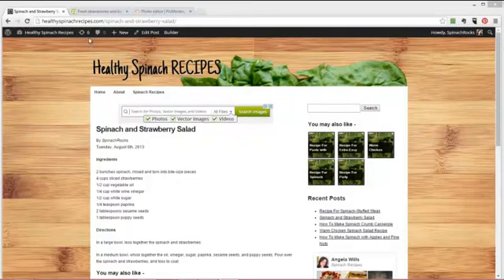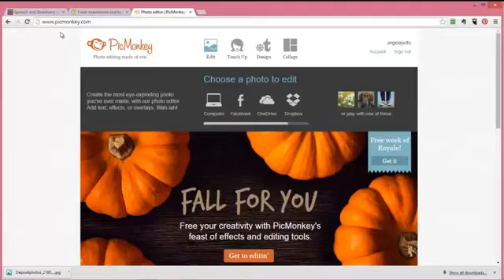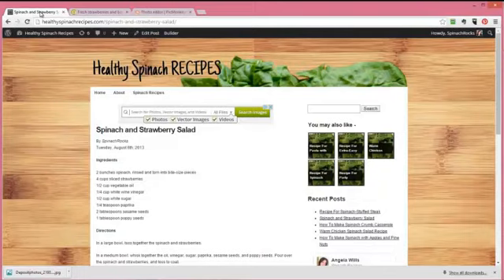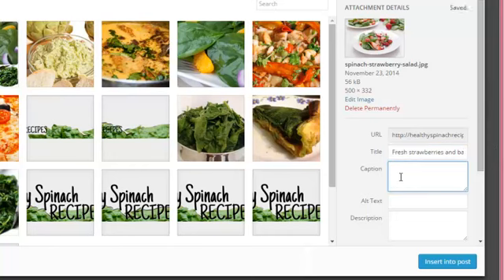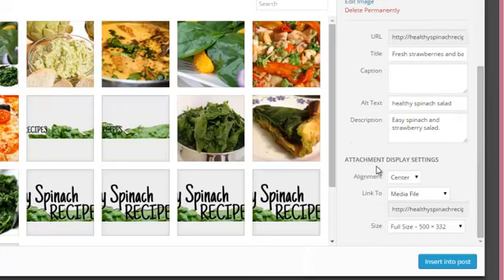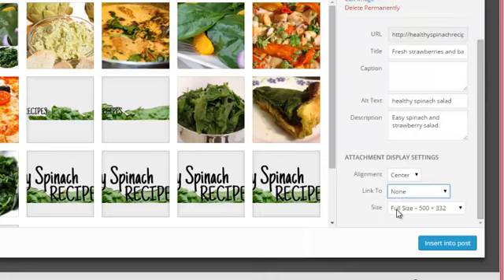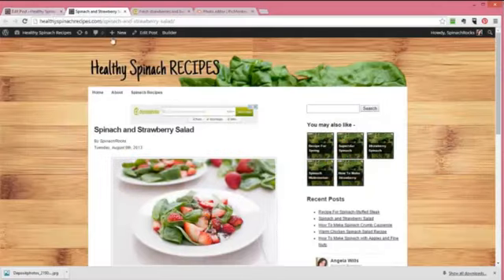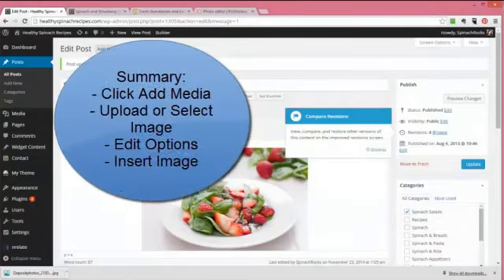04 How To Add Images In Wordpress - Wordpress Training